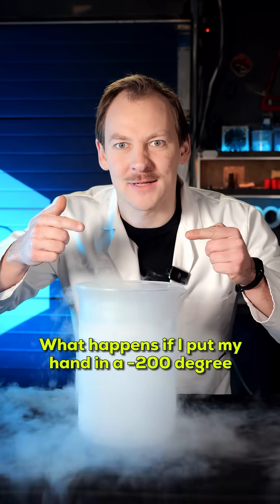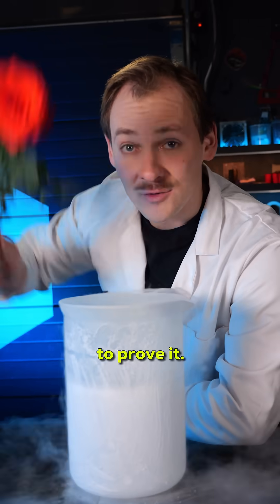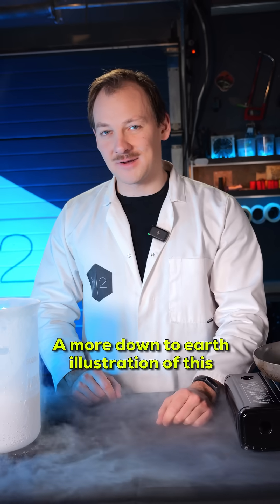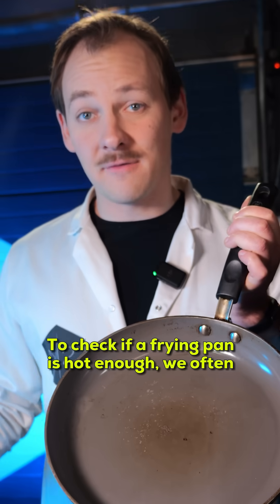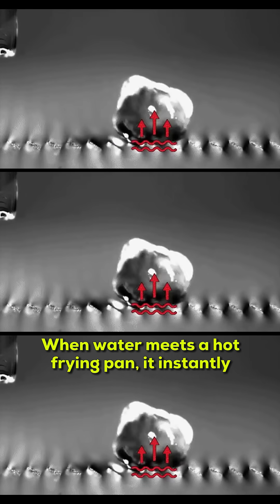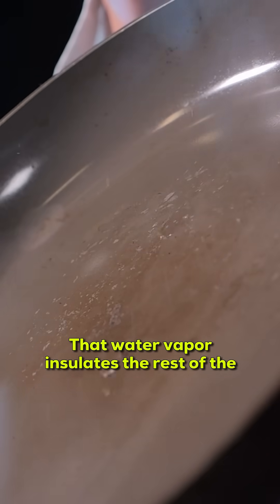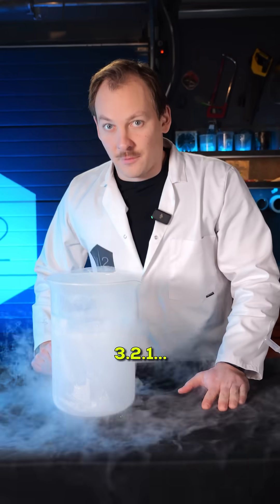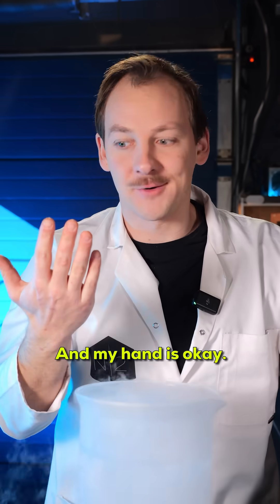💥🧊 HAND vs. LIQUID NITROGEN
🧊💥Temper your expectations💥🧊